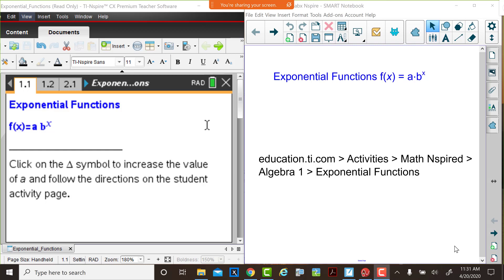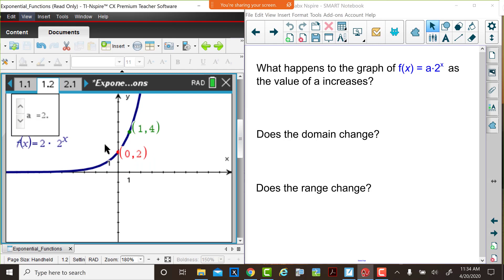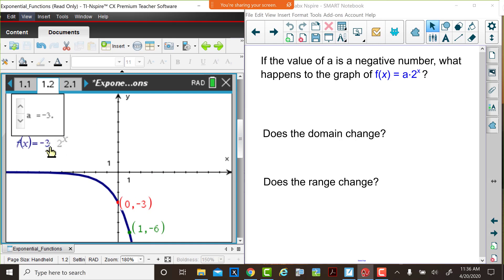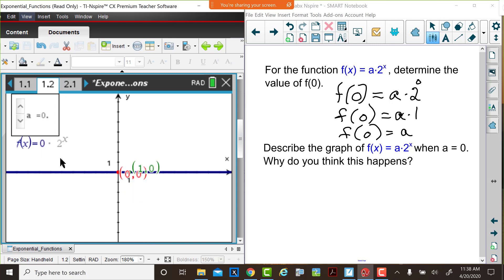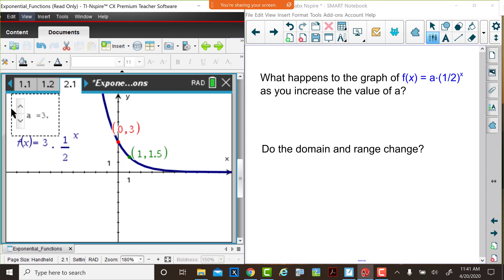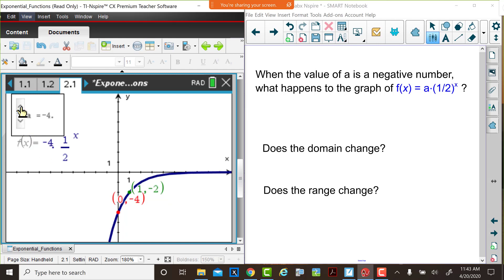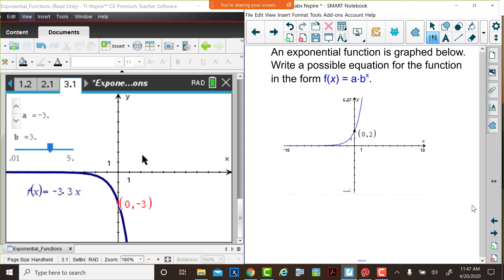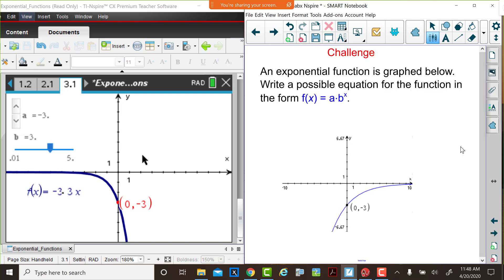Characteristics of Exponential Functions on the TI-Nspire CX Graphing Calculator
This lesson explores the characteristics of functions of the form f(x)=b^x where b is not 0 or 1.

Students can follow along on their TI-Nspire CX graphing calculator by downloading the .tns file